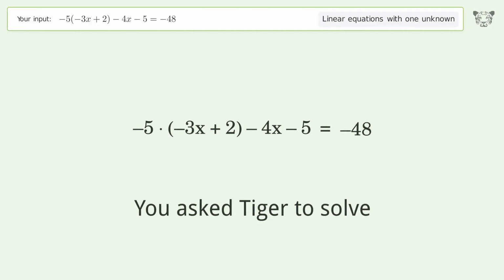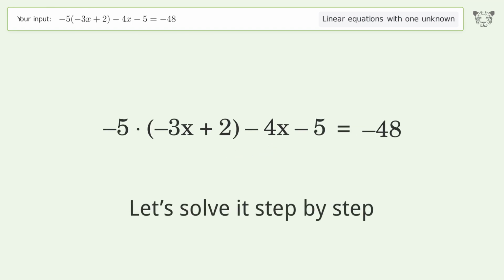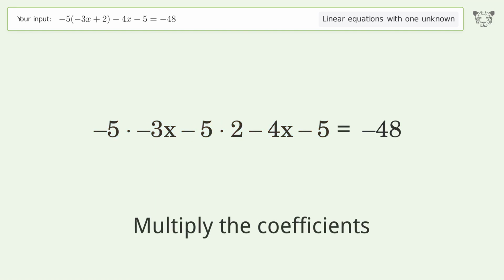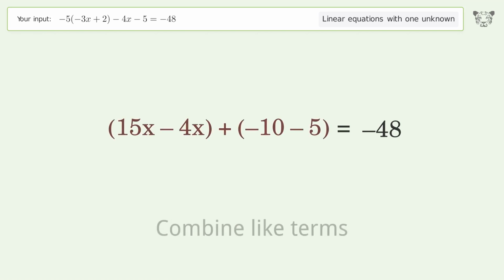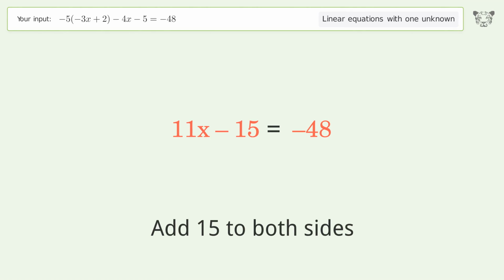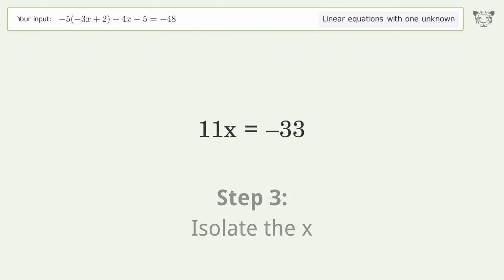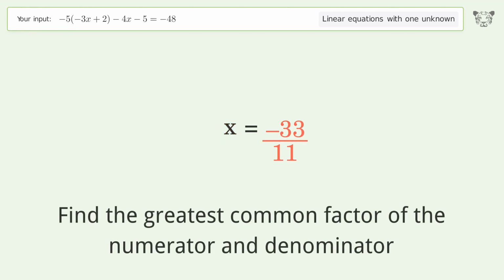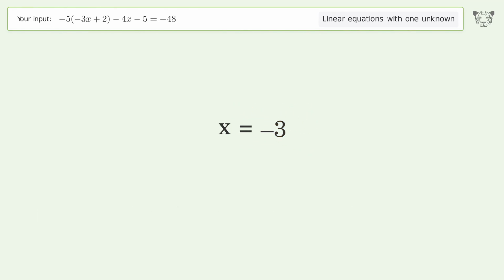Linear equation with one unknown: Solve -5(-3x+2)-4x-5=-48 step-by-step solution